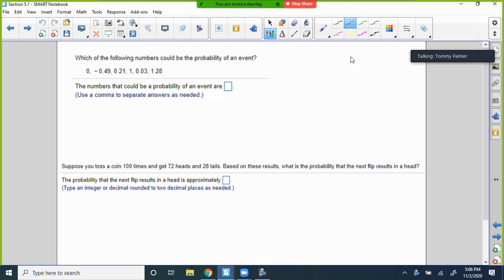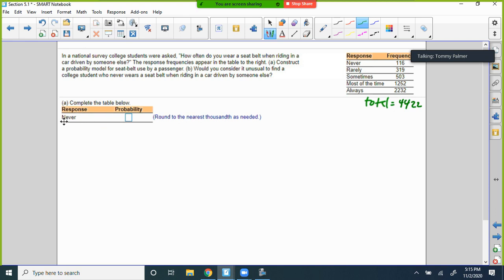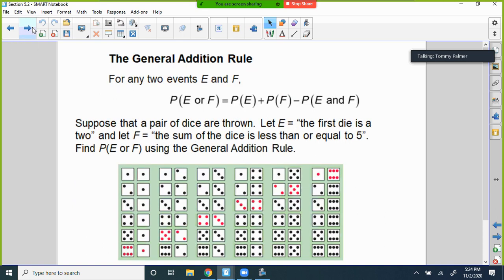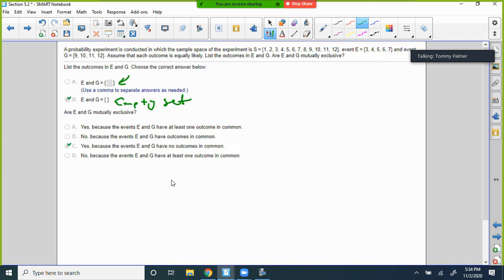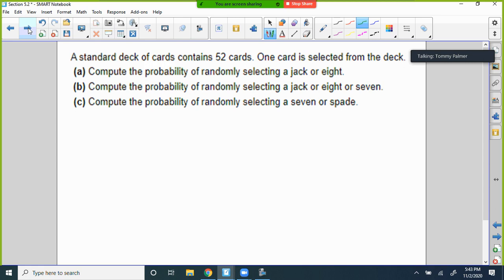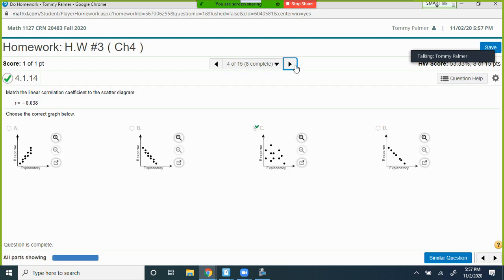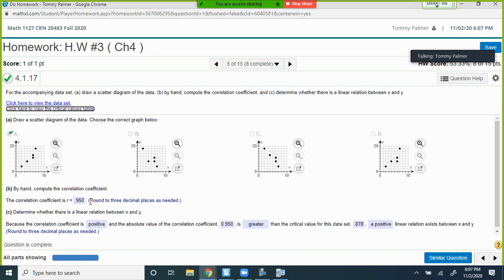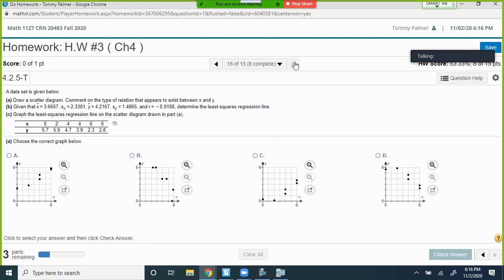11 2 class lecture chapter 5 and homework of chapter 4